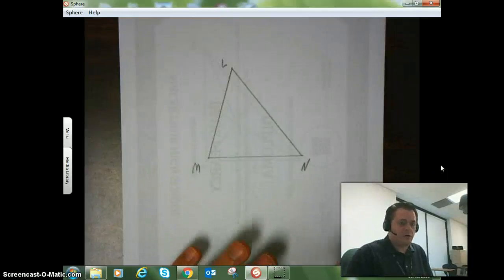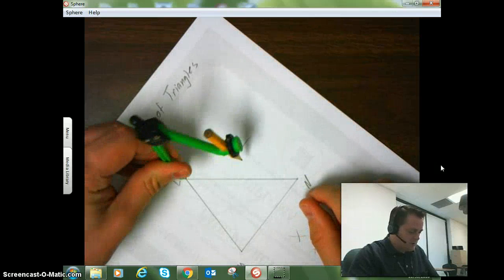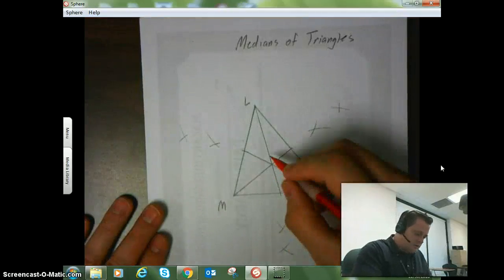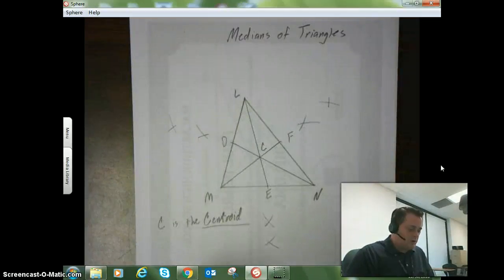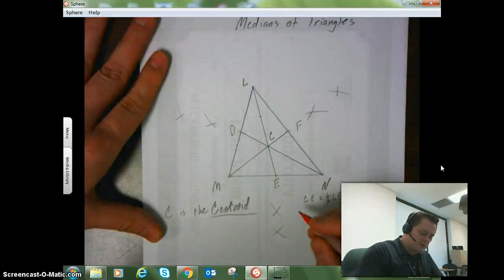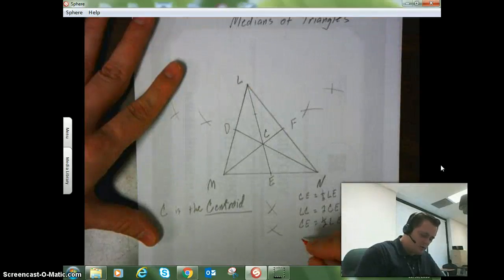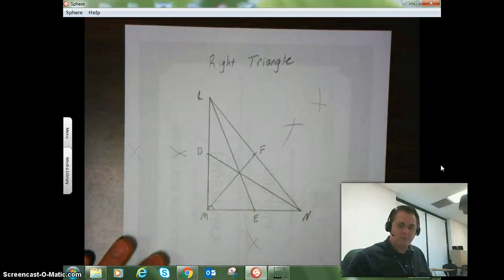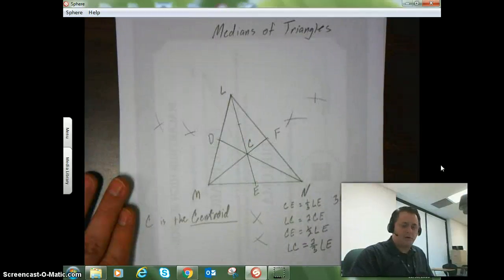Medians of Triangles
This video demonstrates how the medians of a triangle create the centroid of the triangle. Also, it shows the relationships of the lengths of the segments of the medians